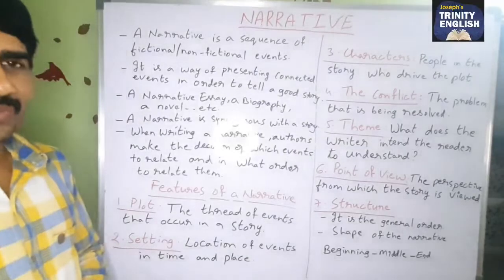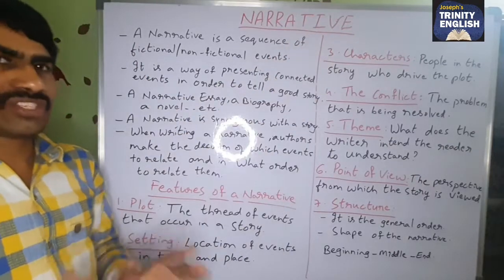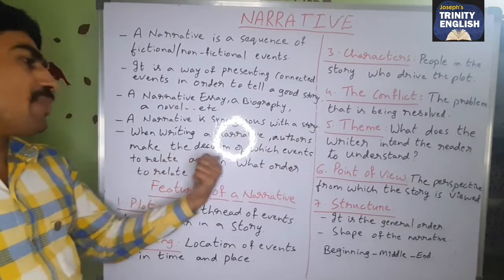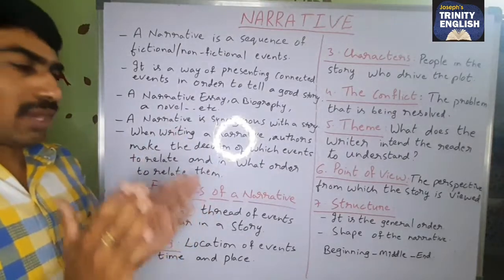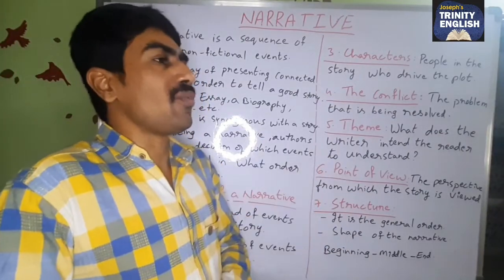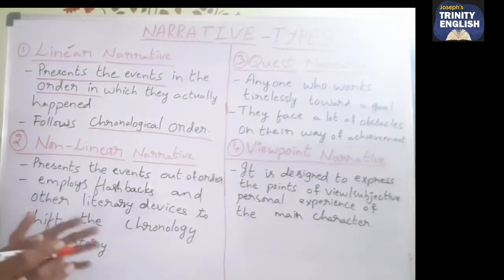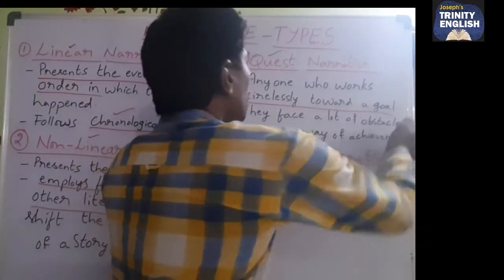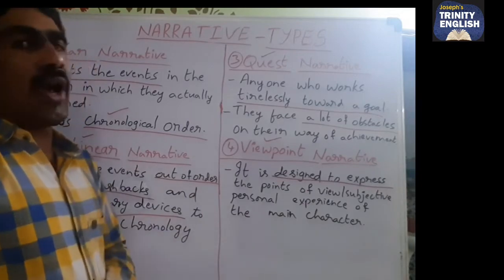Narrative Writing in English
In this video I have explained about The Narrative writing. This different aspects of Narrative are explained in the video. Please watch my video without missing.